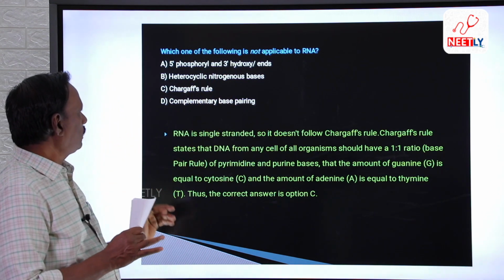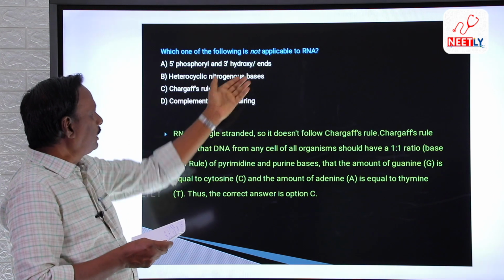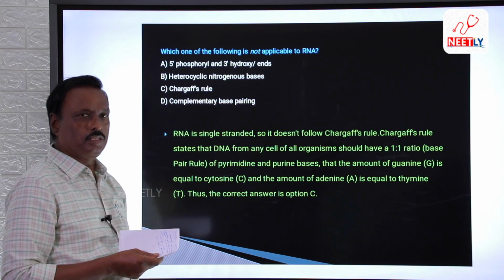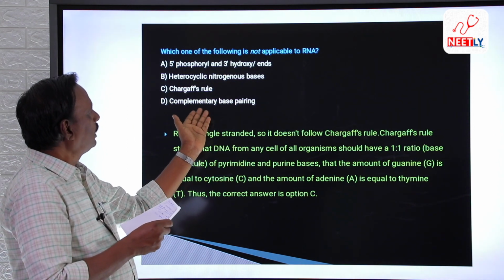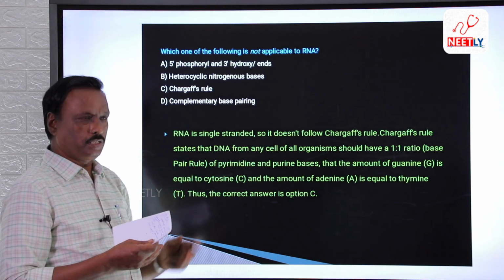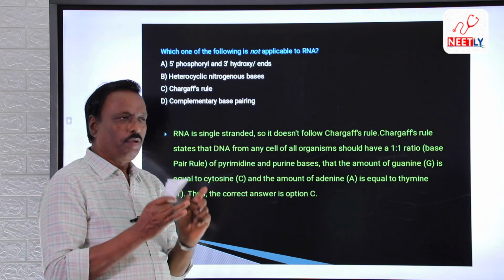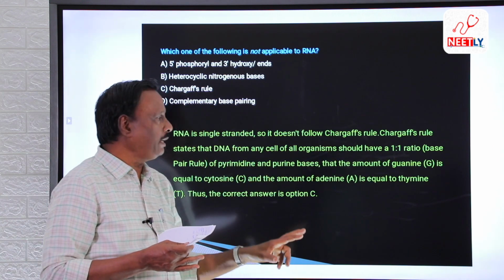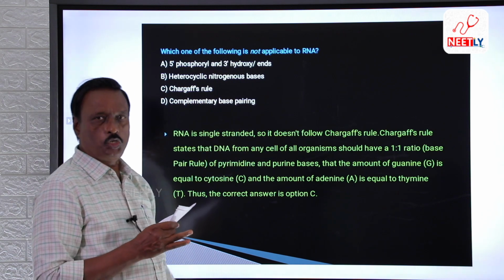12th Biology | Molecular Basis Of Inheritance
12th Biology | Molecular Basis Of Inheritance

 Which one of the following is not applicable to RNA?
A) 5' phosphoryl and 3' hydroxy/ ends
B) Heterocyclic nitrogenous bases
C) Chargaff's rule
D) Complementary base pairing